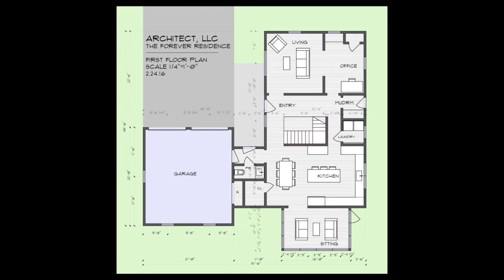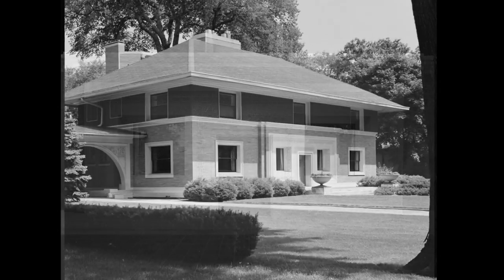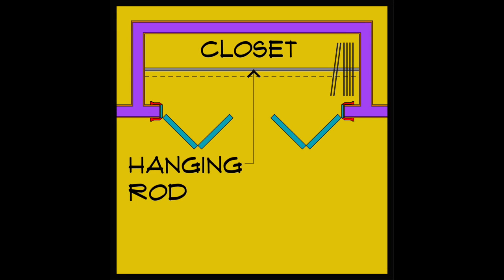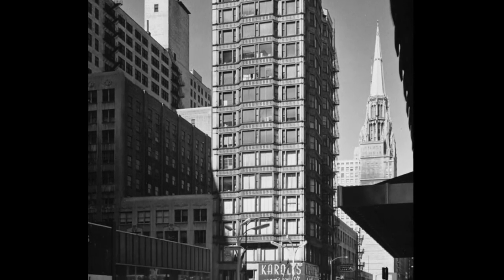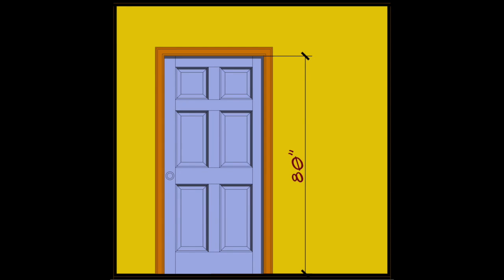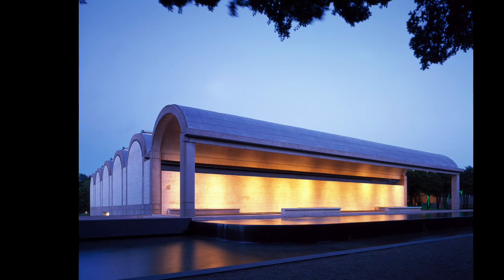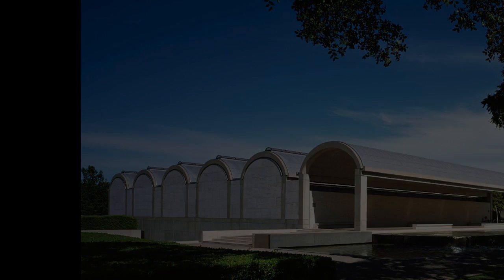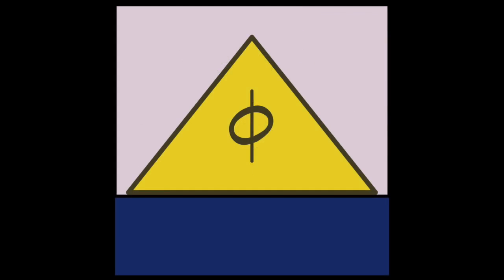7 Architecture Facts pt.18 | Doors, Closets, The Great Pyramid & Phi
This video is about; The architects construction documents and working drawings, Frank Lloyd Wright’s Winslow House, Closets and the proper dimensions, The Reliance Building in Chicago, Common door widths, The Louis Kahn’s Kimbell Art Museum, and the Great Pyramid at Giza and it’s relationship to Phi or the golden ratio.

A video series about facts in architecture. The 15 second videos featured in the series are created by Doug and posted every day on his Instagram account @dougpatt.